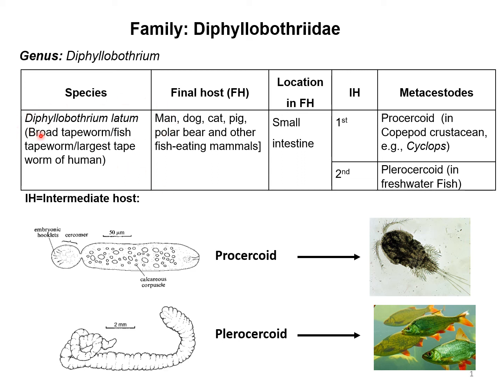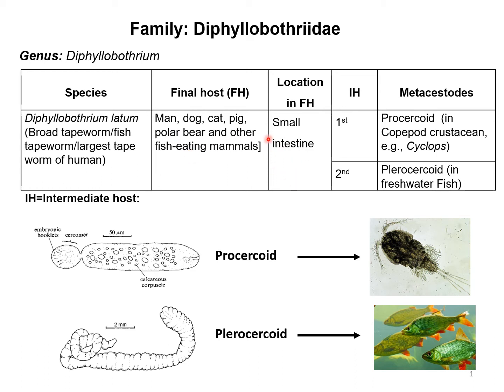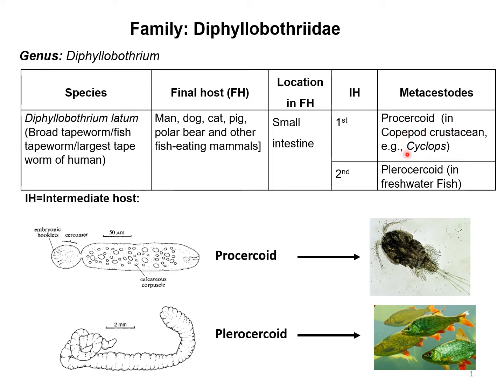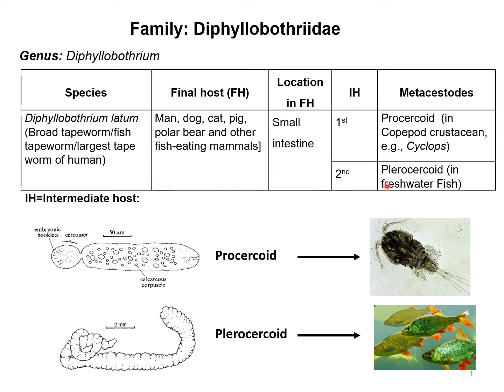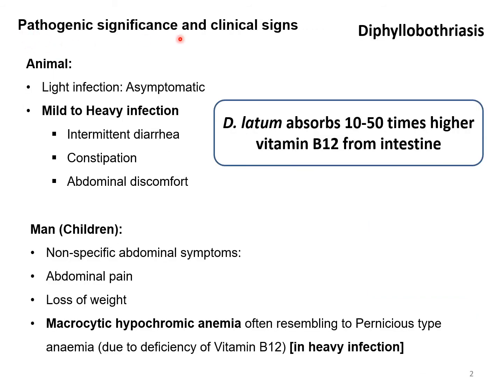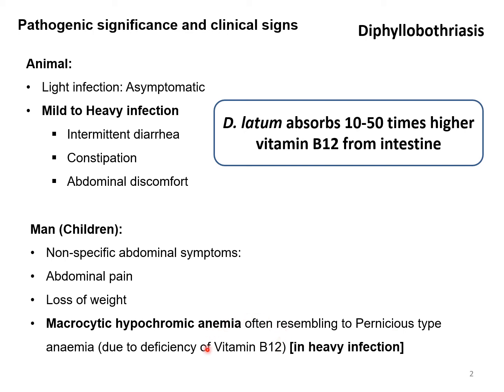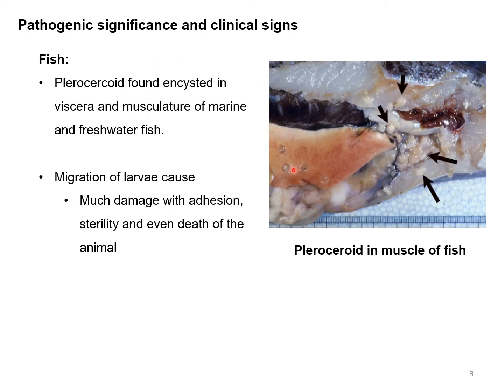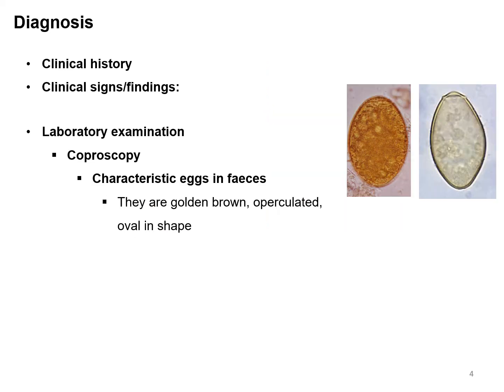Diphyllobothrium latum: Causal agent, pathogenesis, Clinical Signs & Diagnosis Explained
Diphyllobothrium latum: Causal Agent, Pathogenesis, Clinical Signs & Diagnosis Explained in Dogs, Humans & Fishes

Are you looking for a comprehensive guide on Diphyllobothrium latum (fish tapeworm) infection in dogs, humans, and fishes? In this lecture, we dive deep into the pathogenesis, clinical signs, and diagnosis of Diphyllobothriasis, a zoonotic parasitic infection caused by the largest tapeworm affecting multiple hosts.

🔬 What You'll Learn in This Video:
0:00 Causal agent of Diphyllobothriasis/Dog tapeworm/Human tapeworm
2:07 Pathogenic significance and clinical signs of Diphyllobothrium latum infection in dog
2:47 Pathogenic significance and clinical signs of Diphyllobothrium latum infection in humans
3:34 Pathogenic significance and clinical signs of Diphyllobothrium latum infection in fish
4:08 Diagnostic methods: fecal examination and microscopy (Eggs of Diphyllobothrium latum)

This video is ideal for veterinary students, medical students, veterinary professionals, microbiologists, parasitologists, pathologists, public health workers, and researchers specializing in veterinary parasitology, microbiology, and helminthology.

Let me know if you'd like any refinements! 🚀